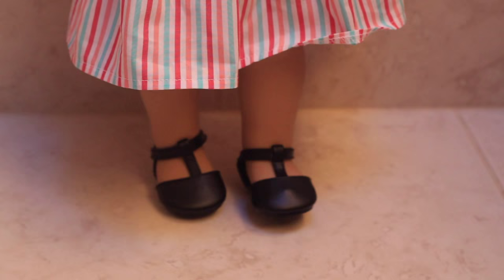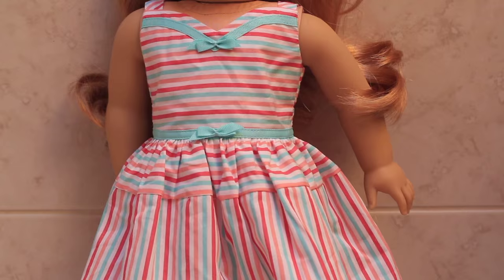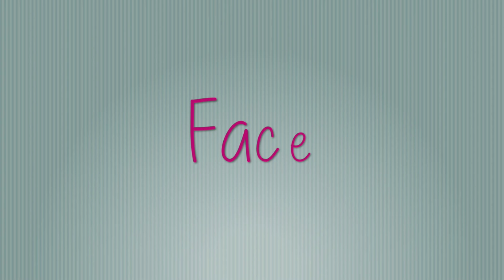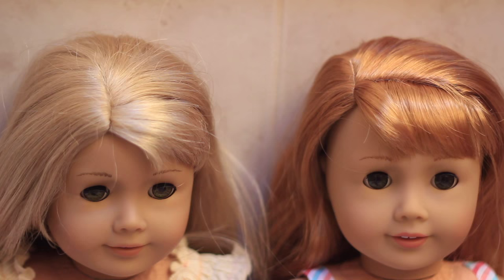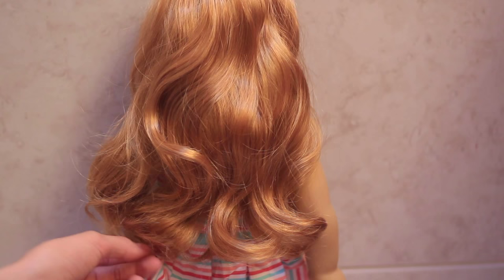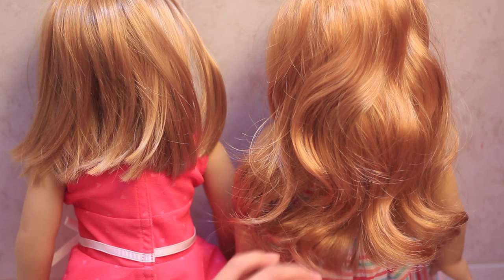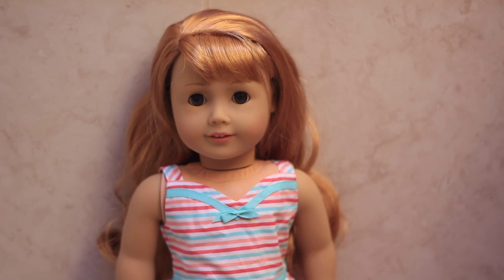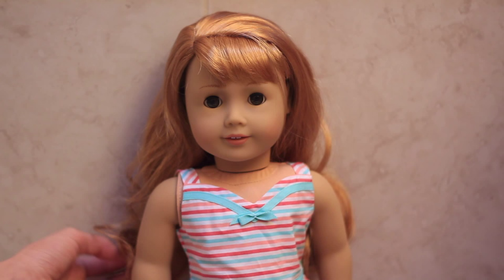Review of Mary Ellen!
Here is a review of AG's newest historical character, Mary Ellen!

What are your thoughts on her?